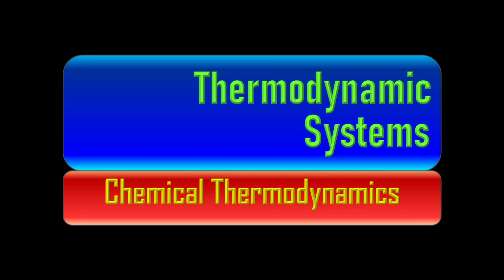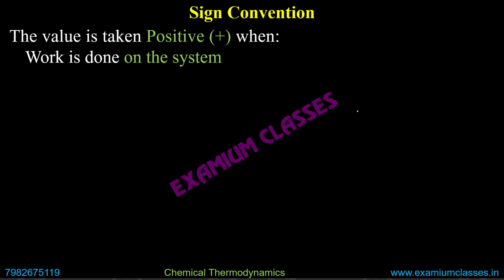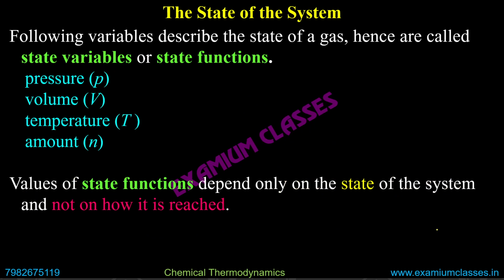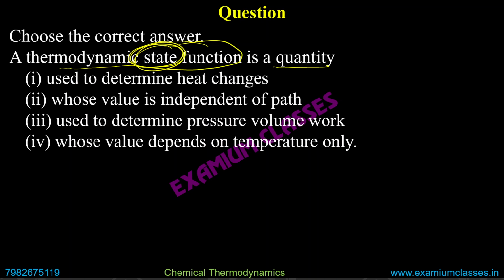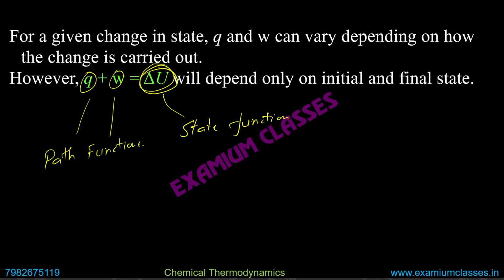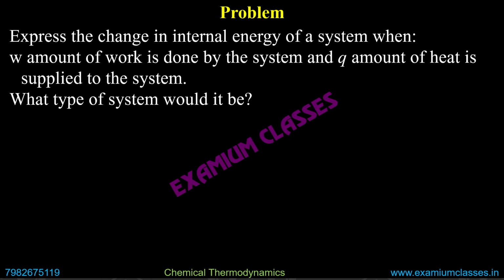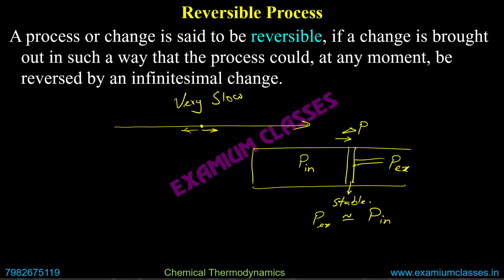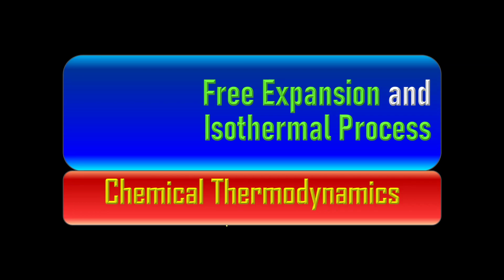Open Closed Adiabatic Isolated systems, State Variables, First Law of Thermodynamics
Class 11 Chemistry. Chapter Chemical Thermodynamics. IIT JEE Main, IIT JEE Advance and NEET syllabus covered.

Topics Covered in this video:
Thermodynamic systems
State Variables
Internal Energy
First Law of Thermodynamics
Work Done in Irreversible Process
Work Done in Reversible Process